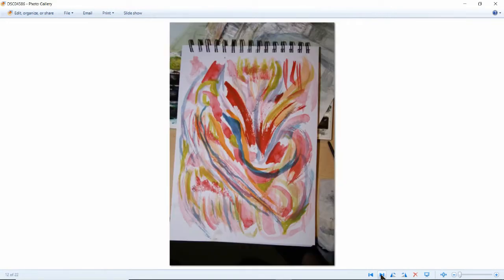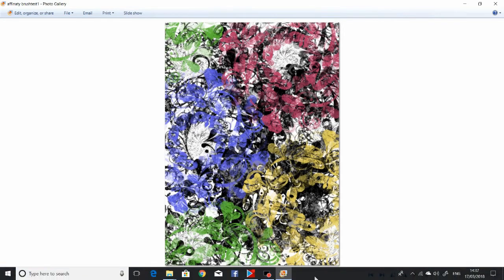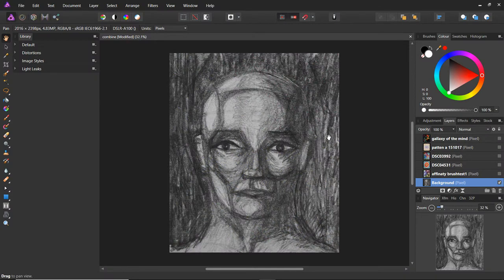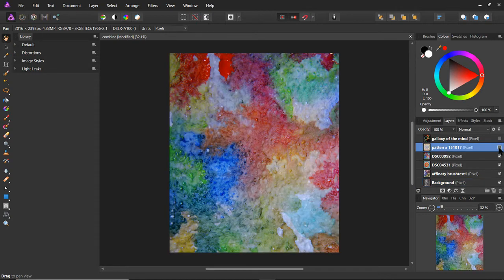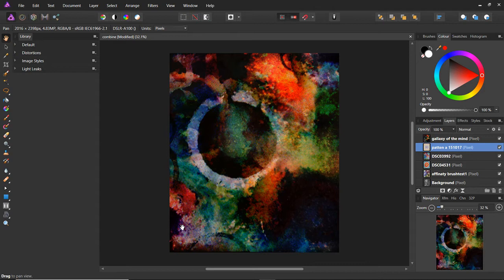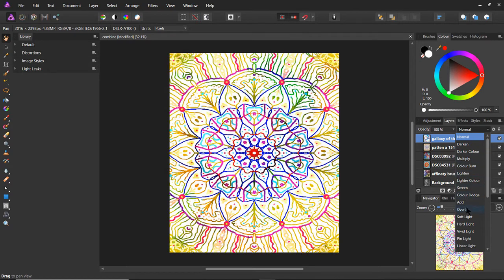combine (NOT FOR UNDER 13S)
this video is for the *my creative year* group.

*WEEKS THEME* Combine
I will look at combining several of may hand painted artworks in a digital environment using blend in layer panel. this can be done with most good software for photo editing.